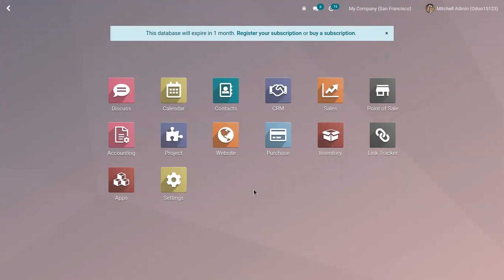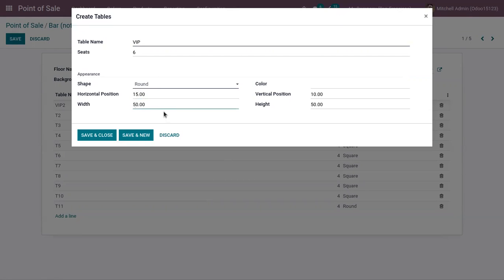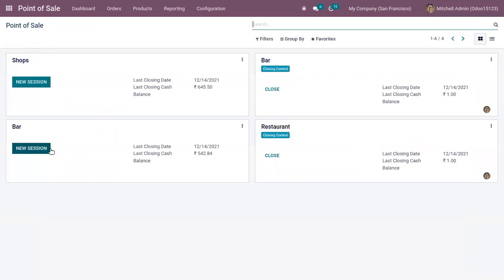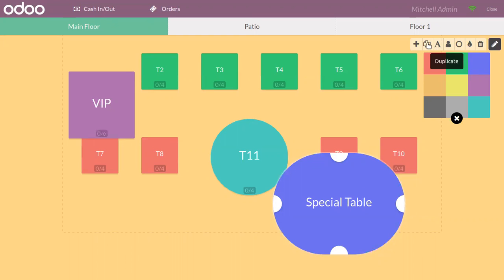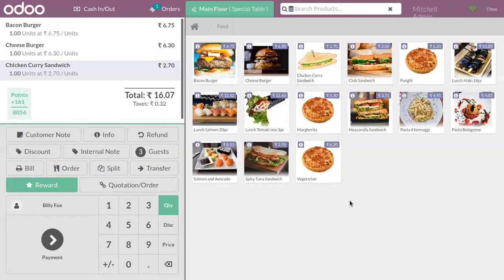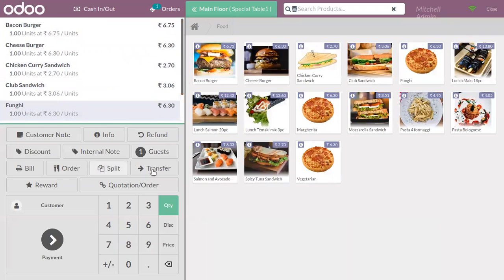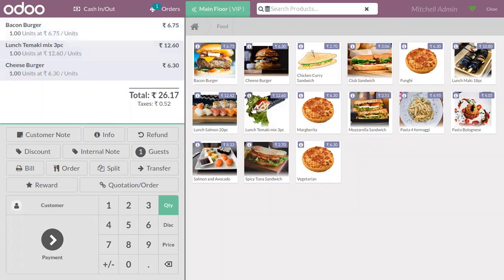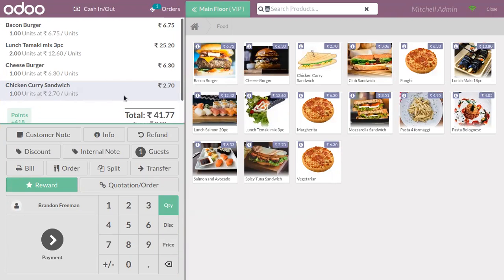How to Manage Tables in Bar or Restaurant on Odoo 15 PoS | Odoo 15 Enterprise Edition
This video explains how to manage tables in the bar/restaurant on Odoo 15. A restaurant POS software helps with customizing the floor layout and thereby managing the individual tables.

It helps in tracking the orders, ensuring they are accurately placed and delivered to the right person.

Once a table is filled, a restaurant POS software places orders by the seat to ensure the guest receives the same menu they ordered. It also holds and fires orders as needed, and when the meal is complete, split checks by guests in seconds to ensure happy customers.